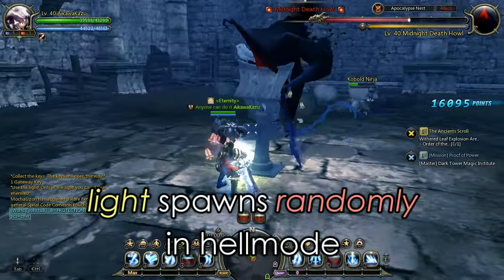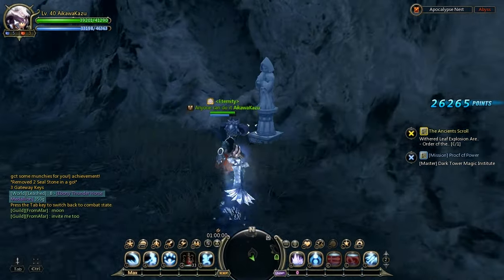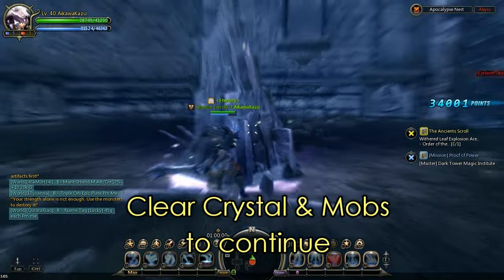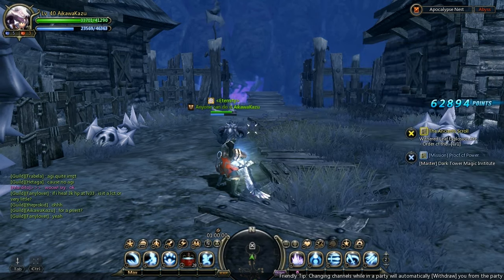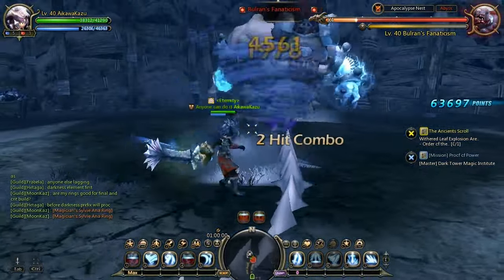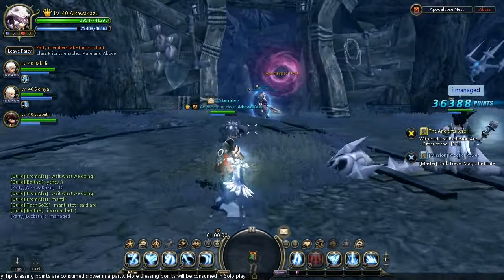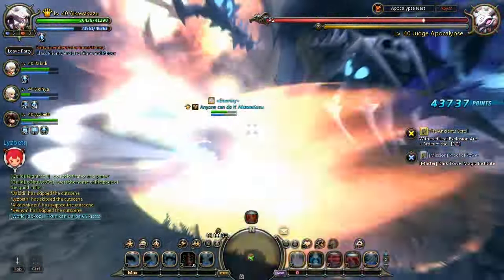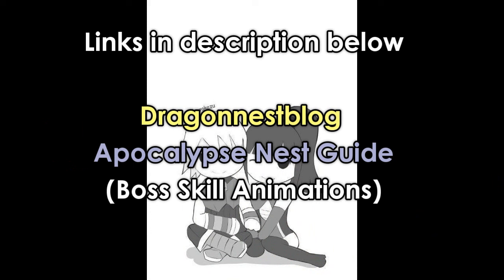Let's Play Dragon Nest SEA - Apocalypse Nest Guide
dragonnestblog guide
Cheers,
AikawaKazu